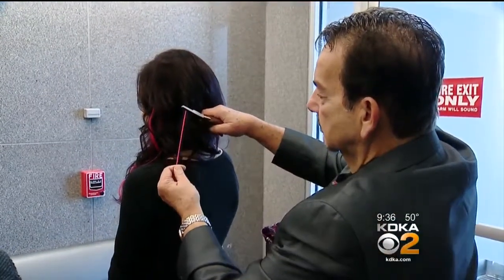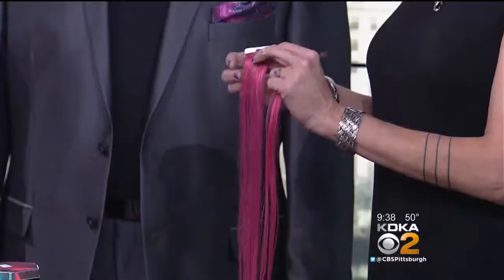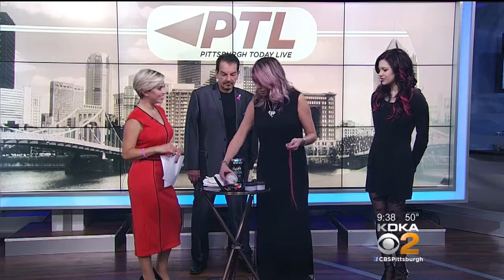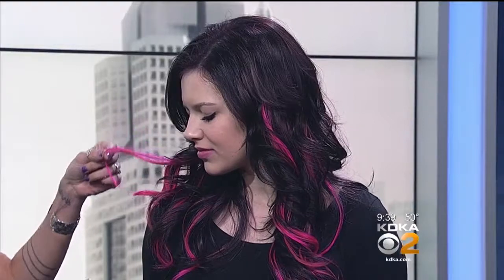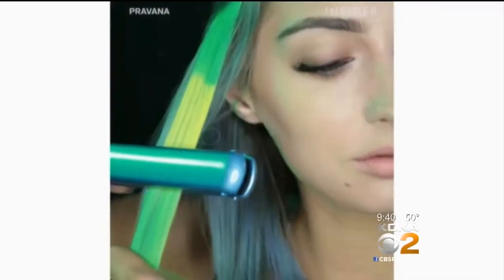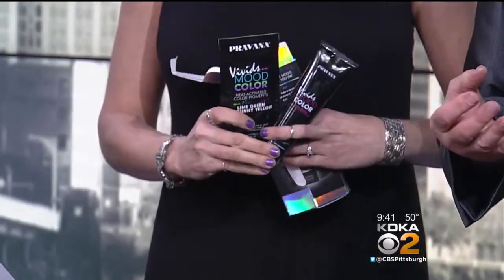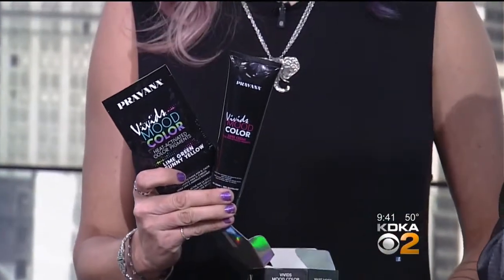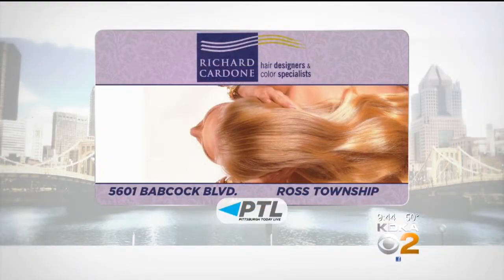Richard Cardone Salon Shows Off Mood Hair Style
Representatives from Richard Cardone Salon stop by to talk about raising money for breast cancer awareness and to show off a new “mood hair” style!